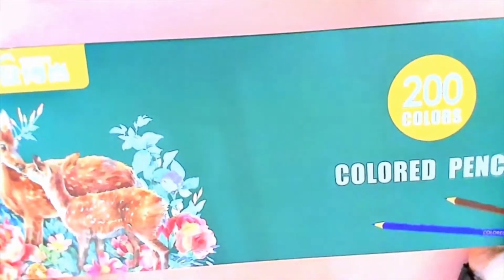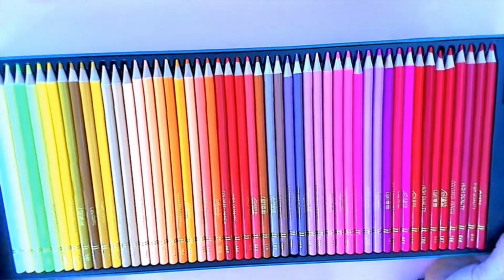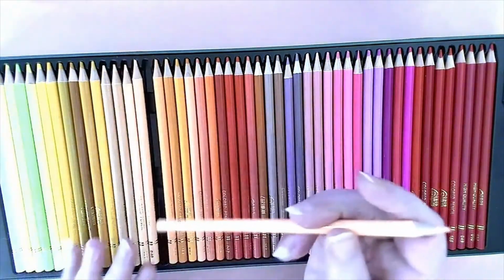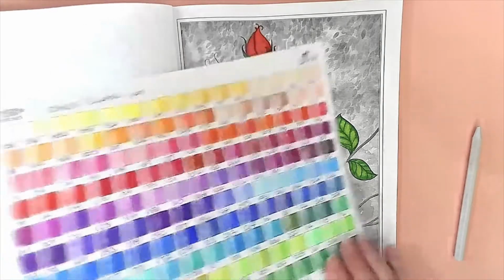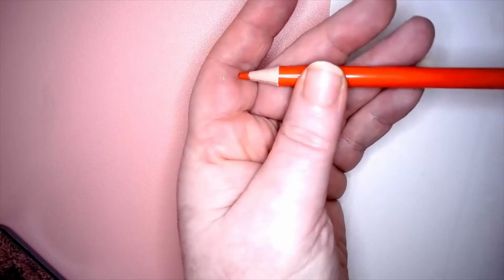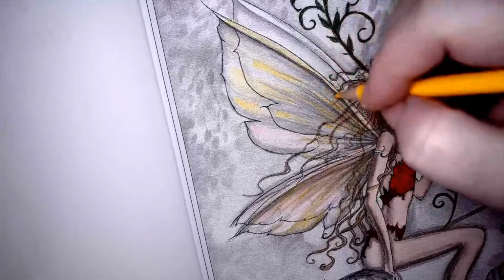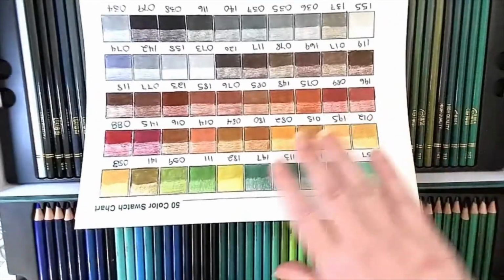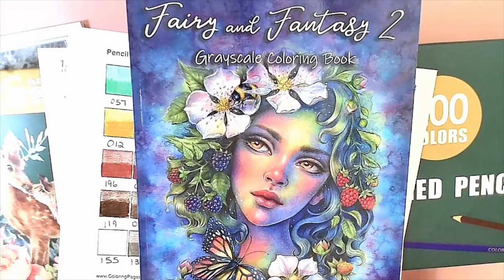Fun Stuff FriYay !! OBOS 200!! Colored pencils Review and speed color!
Welcome to MyColouring Corner , Today is Fun Stuff FriYay and here is some wonderful fun stuff lets look at and color with this gorgeous set of 200 oil based coloured pencils !!!  I have learned that these pencils will be back in stock around mid February

Please join me on Face Book and if you would like to assist with a monetary donation to the channel you can do so @ these donations will go towards content and any promotions and give aways I have, I will try to make things fun for all :) Thank you in advanced , Always Colour Relax and Stay Safe.
If you choose to send me a RAOK my wish list is in colour

This is a channel devoted to adult colouring. I try to be accurate in all of my descriptions of products or techniques... but I am human.  All product reviews are my honest opinions. There may be times I am asked by a manufacturer or artist to review their product that they have sent to me. I will never give a positive review unless I feel a positive review is warranted. If a product was sent to me for review I will express that in my videos. I believe in full disclosure.
1, Due to shipping restrictions you must have a USA shipping address
3, I Use a bot to choose winners and it will not choose a winner that is not active in the chat so say something :)
Any links to products, pages, channels referenced in this video are just below.